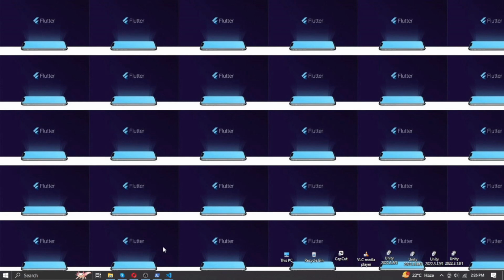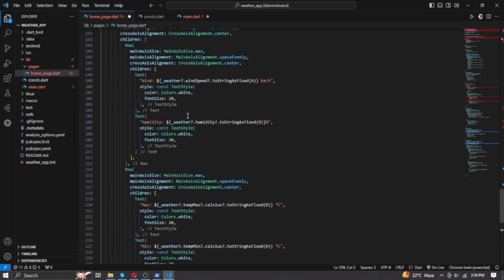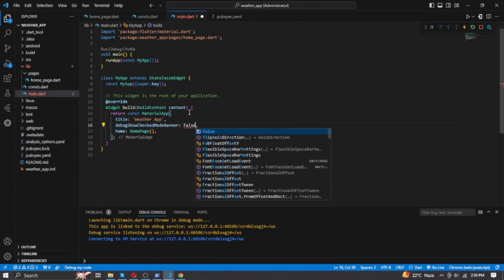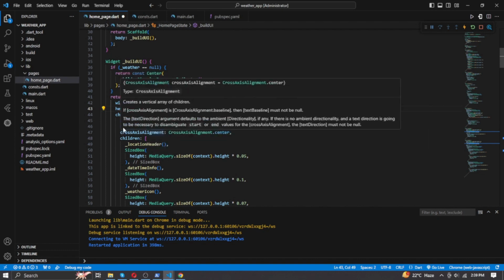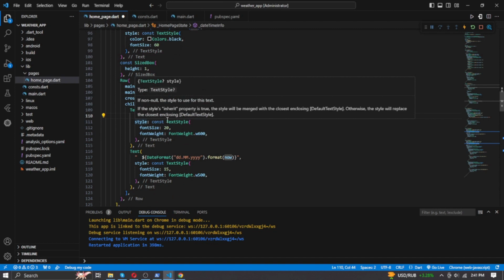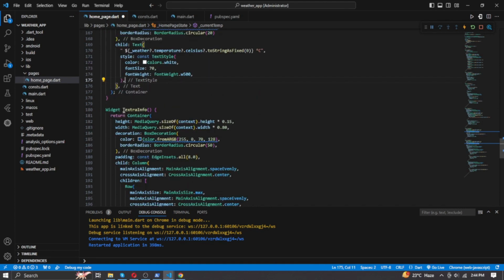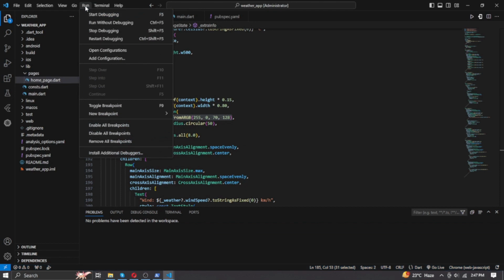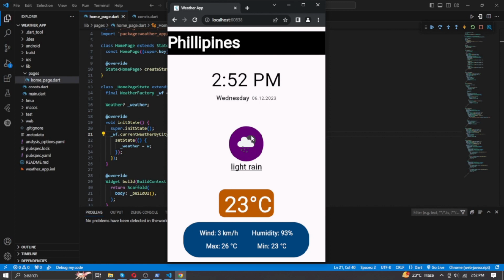"Flutter Forecast: Building a Weather App from Scratch"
00:00-00:18 Introduction
00:19-01:07 Darts creation
01:08-01:38 Generating API
01:39-05:29 Coding Darts
05:30-06:56 App Mode

🌤️ Explore the world of Flutter app development with our tutorial!
📱 Learn to create a sleek Weather App from scratch, diving into UI design and integrating real-time weather data.

🌈 From fetching API data to crafting engaging user experiences, this step-by-step guide will equip you with the skills to build your own dynamic weather app.

🗝 Key Features:
-=- Animated Weather Widgets: 🌦️🎨
-=- Location-Based Forecasting: 📍🌍
-=- Responsive Design: 📱💻

Join us and master Flutter while creating a functional and beautiful weather forecast application! ☔